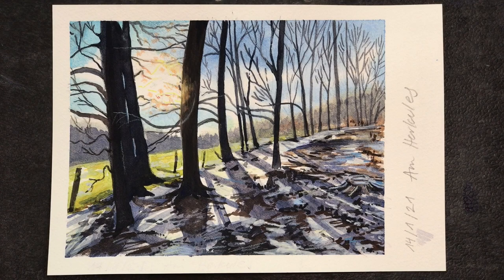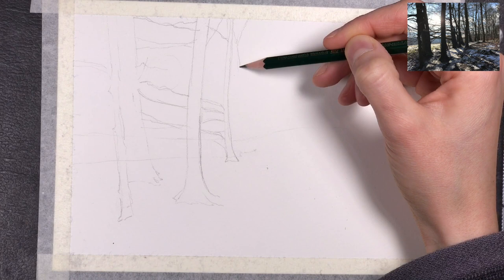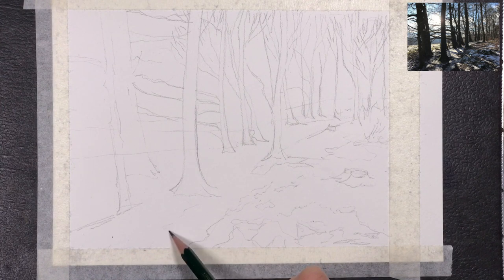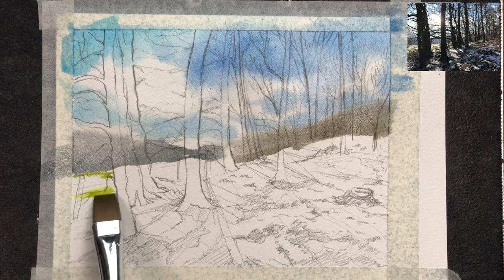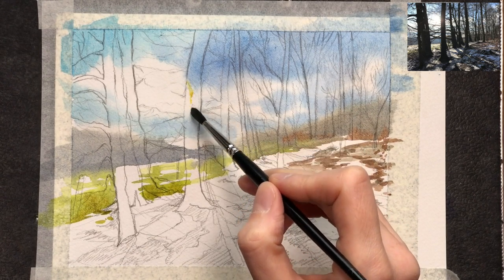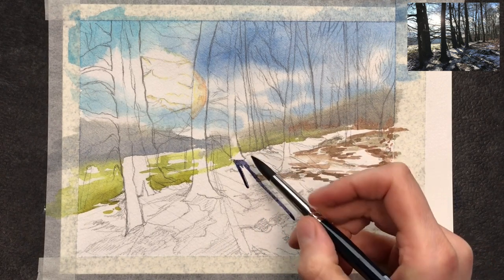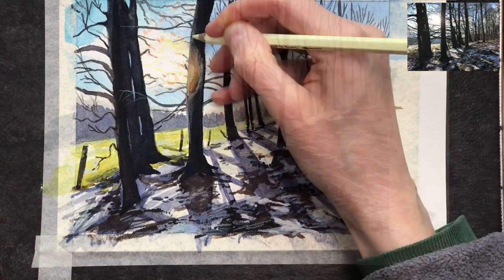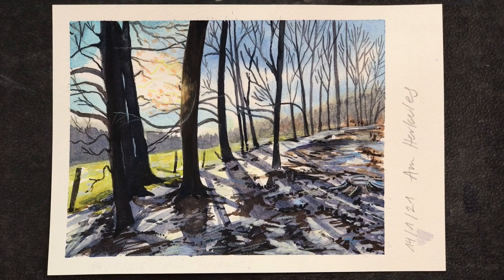Trees in the winter sun | Folk Tale Landscapes #8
I'm painting backlighting and lens flare in a wintery landscape.

Take my classes on Skillshare (get two free weeks when you join)